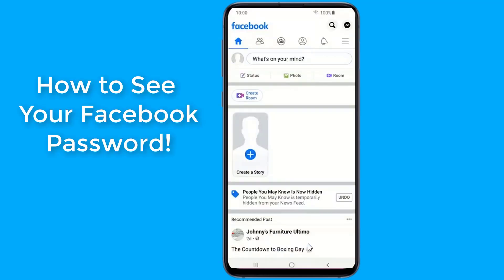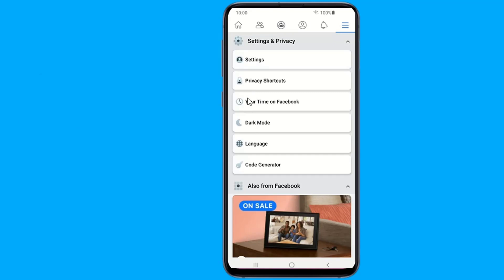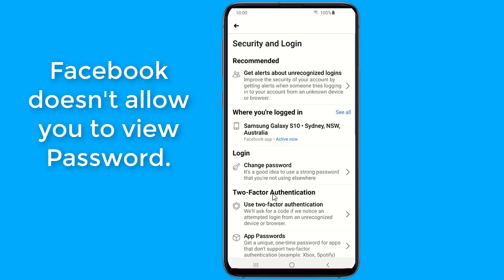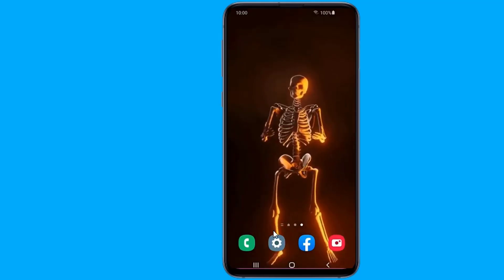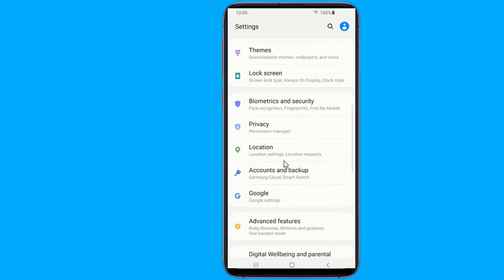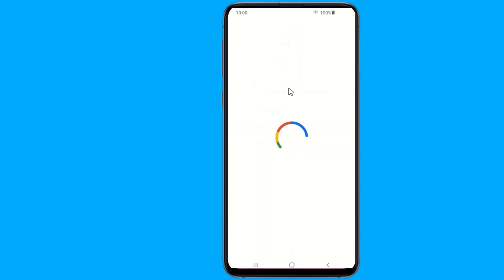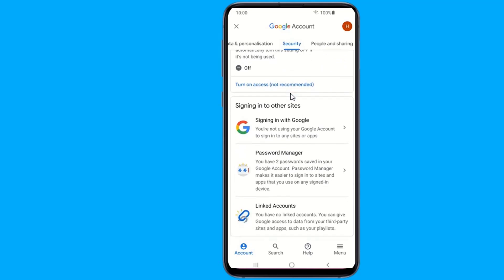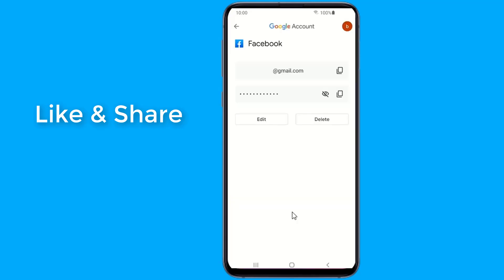How to See Your Facebook Password!!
How to See Your Facebook Password if you forgot it.  How to See My Password Once I'm Logged into Facebook. how to recover facebook password without email and phone number. Facebook does not allow users view their passwords even if they are logged in for safety and security reasons. If there was an option to view Facebook password after logging in then anyone could learn your password and then change it through settings. While you cannot see your Facebook password after logging in, there is another option to find your Facebook password. If the password for your Facebook account is saved on your Android device, then in this video I will show you how to see Facebook password on Android so you can view your password.